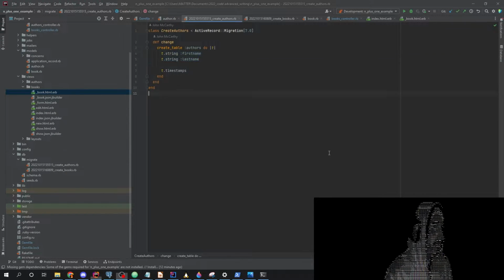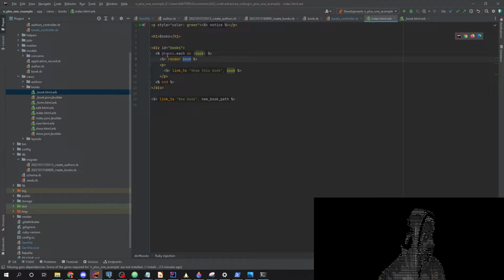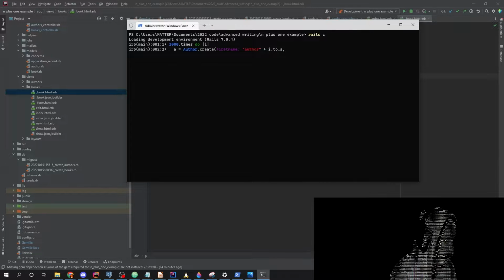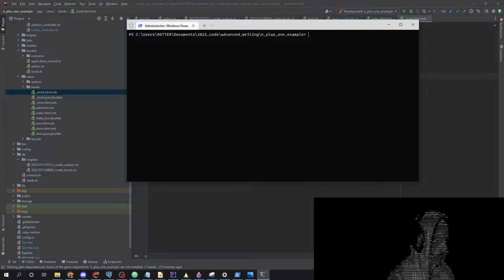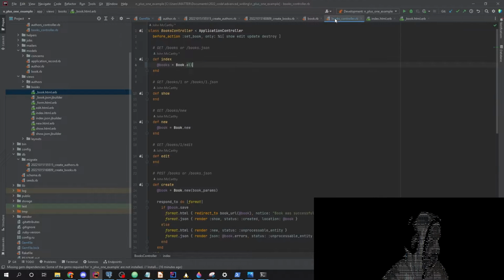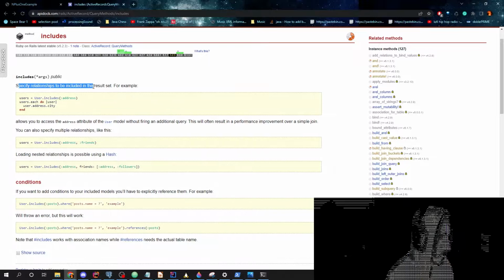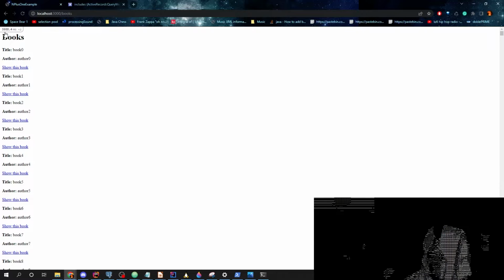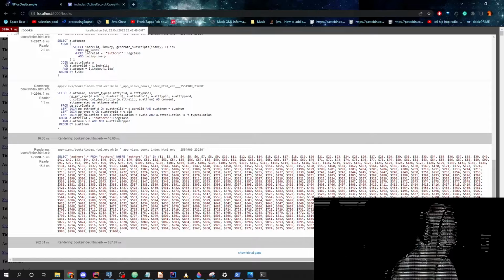The N + 1 Problem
In this video, I will be discussing the N + 1 query problem: what it is, how it can happen, and what you can do to avoid it.

Webcam to ASCII effect made using p5.js, following along with and slightly modifying the code demonstrated in this awesome Coding Train video by Daniel Schiffman
Check out Coding Train for more awesome creative coding tutorials and ideas!